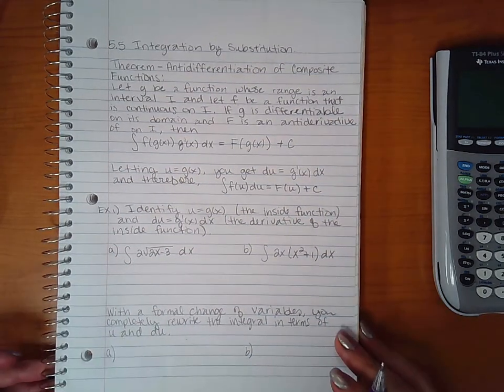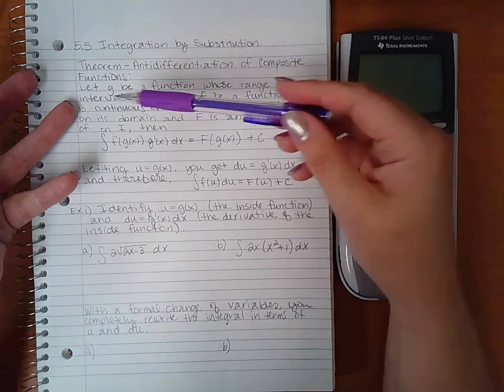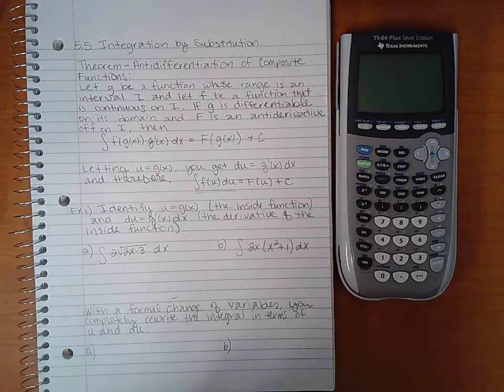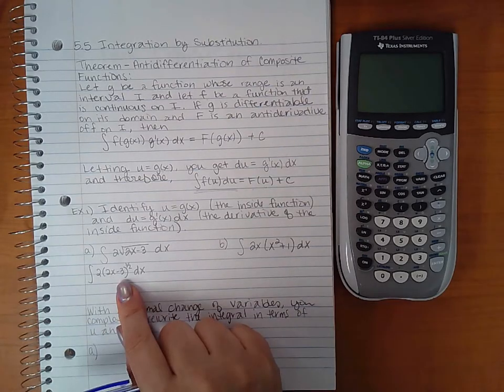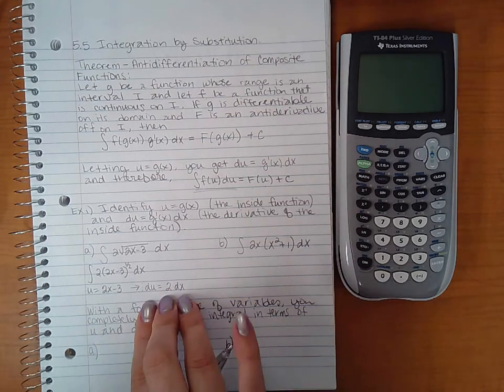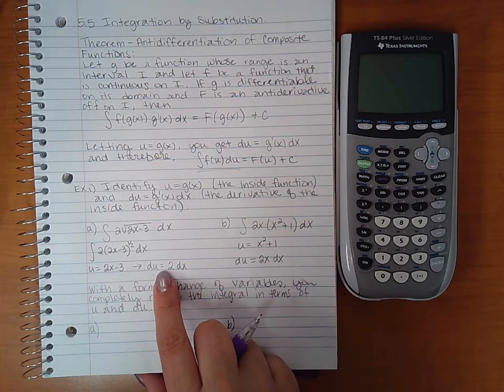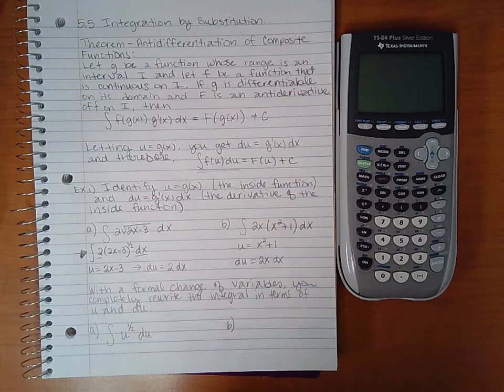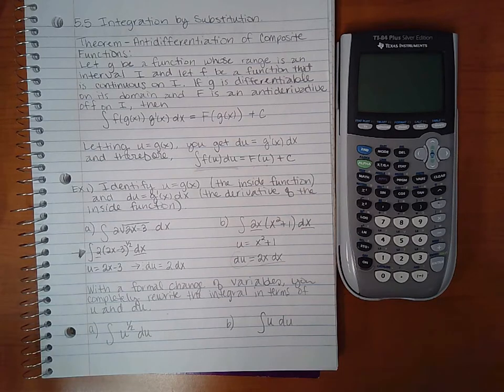5.5 Integration by Substitution Quick Lecture and Examples Part 1